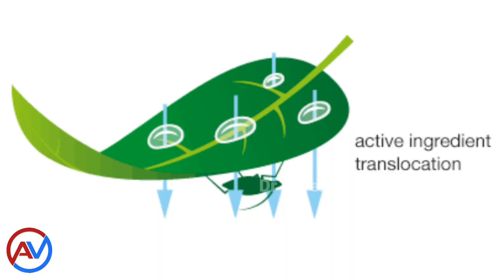Dhanuka NISSODIUM Fungicide |for Powdery Mildew| Cyflufenamid 5% EW | uses & dosage| Dr A Venugopal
ಸದಸ್ಯರಾಗಲು ಬಯಸುವವರು ಮತ್ತು ವಾಟ್ಸಾಪ್ ಗ್ರೂಪ್ ನಲ್ಲಿರಲು ಬಯಸುವವರು ಸದಸ್ಯತ್ವದ ಮೊತ್ತವನ್ನು ನನ್ನ ಫೋನ್ ಸಂಖ್ಯೆಗೆ ಕಳುಹಿಸಬಹುದು
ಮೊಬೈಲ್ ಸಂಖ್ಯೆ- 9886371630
500 ರೂ - 3 ತಿಂಗಳಿಗೆ

Dr A Venugopal, M.Sc.(Ag)
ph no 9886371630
A V Traders - Agri clinic

dhanuka Nissodium fungicide
uses
dosage
powdery mildew
graes
grapes powdery mildew
capsicum powdery mildew
fungicide
how to control powdery mildew